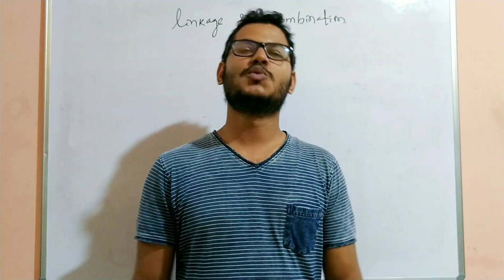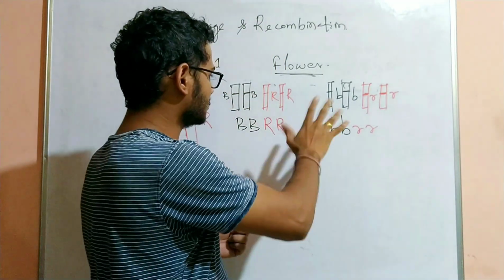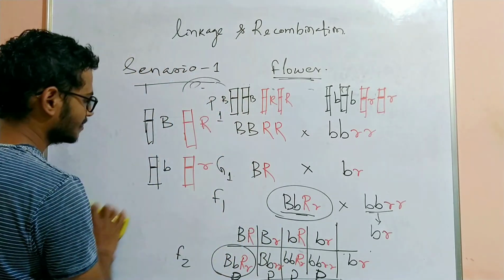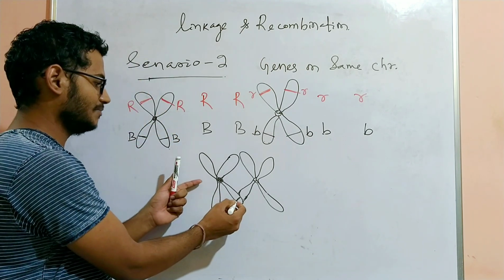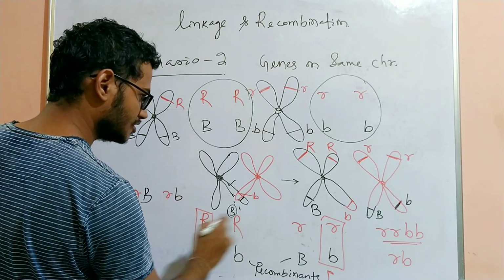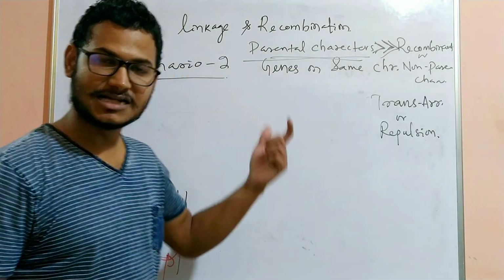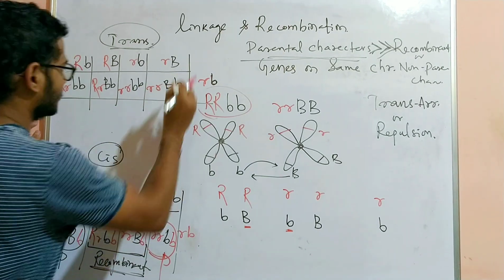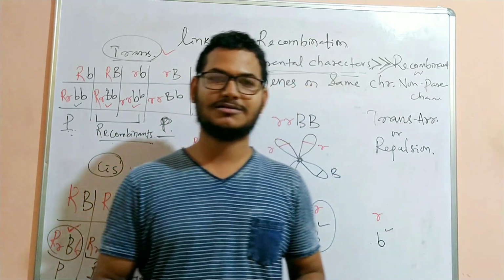Linkage and Recombination in detail. Part-2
This video lecture explains with examples how the genes are arranged in chromosomes and how they are inherited from generation to generation. It explains how crossing over brings new combinations that results in non parental characters.